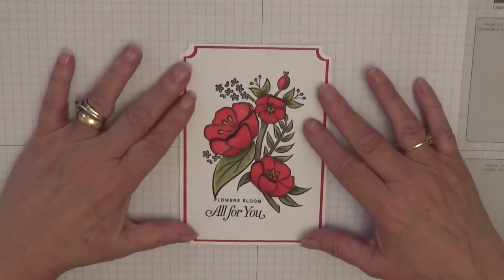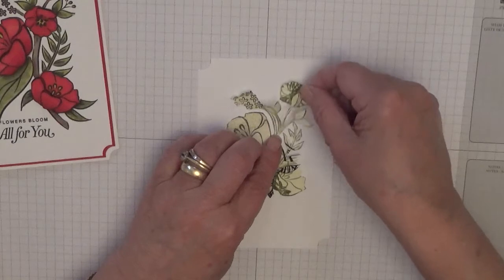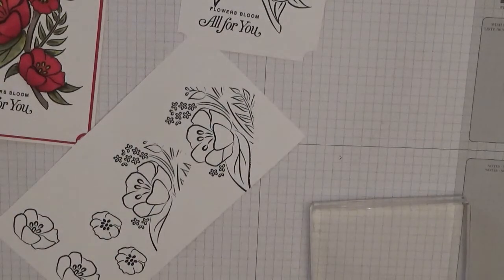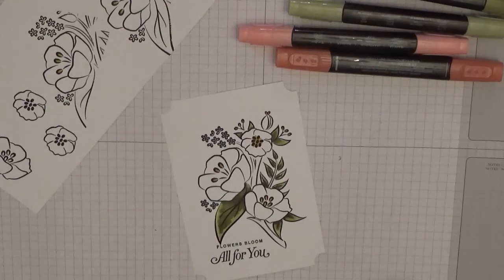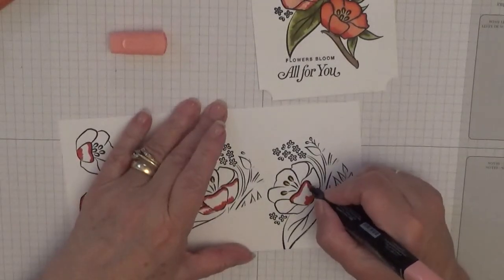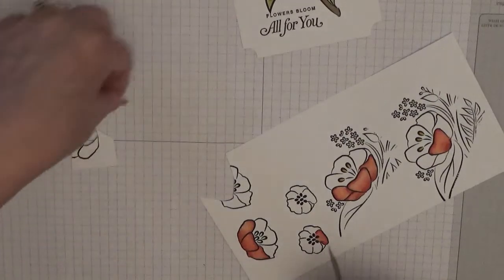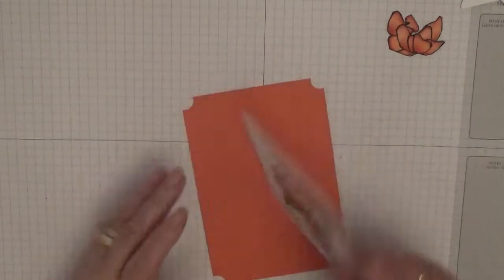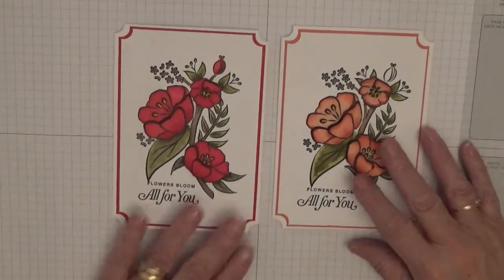126. Stampin Up All That You Are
This card was put together using the stamp set All that you are from Stampin Up